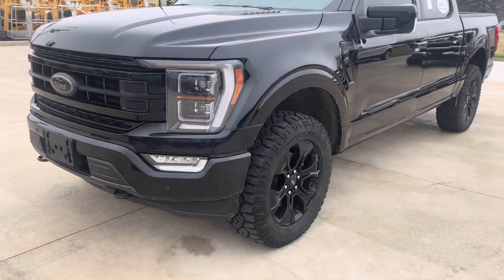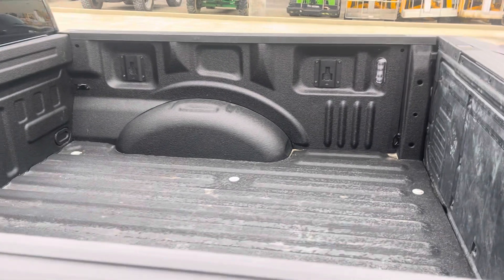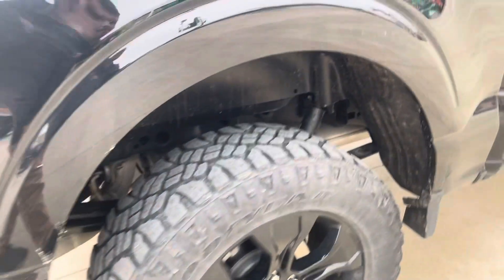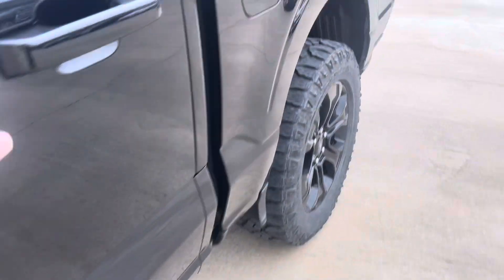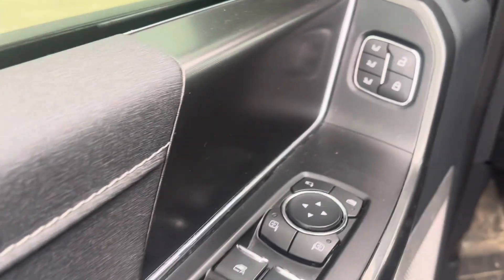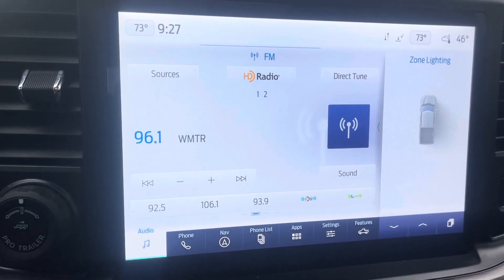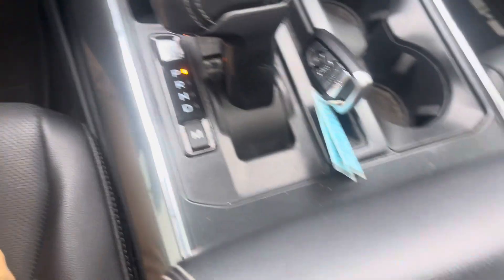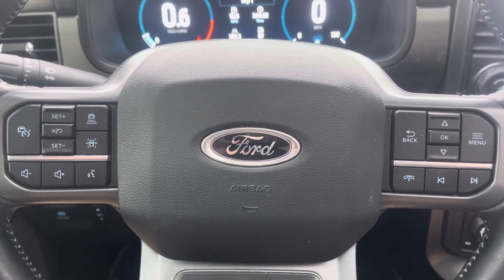2022 Ford F-150 Lariat (AB0049)